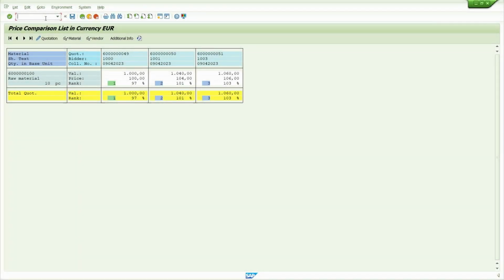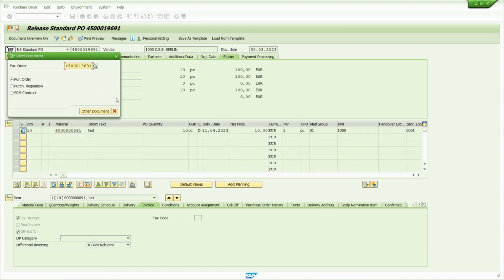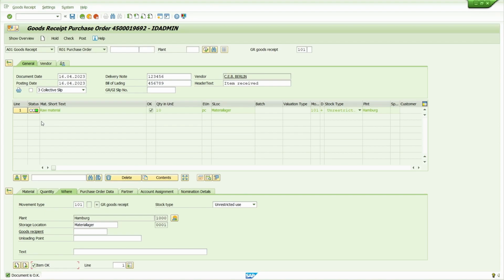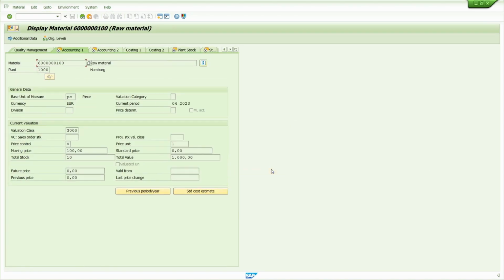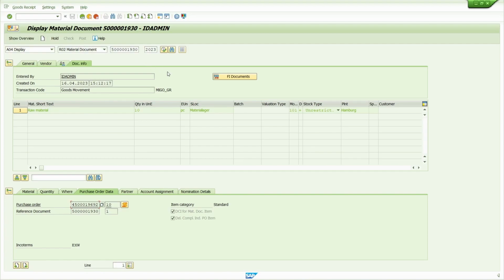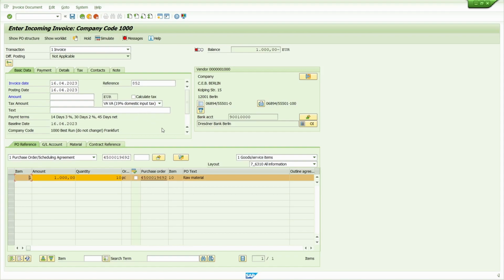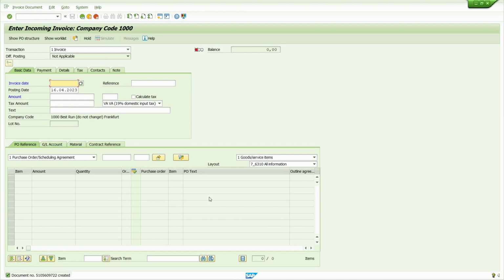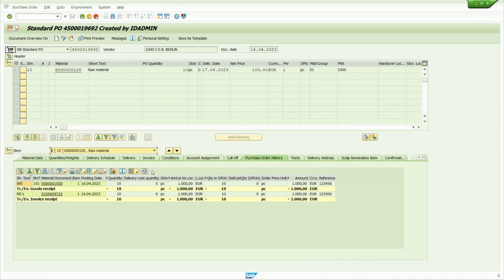Procure to Pay Part 3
In this video tutorial, I explained creating Po with reference to RFQ, Release Po, Goods receipt, and Invoice receipt.

Plantronics, Inc Blackwire C5220 Bluetooth Wired On-Ear Headphone with Mic (Black)

ASUS - Vg278Qr 27 Inch (68.58 Cm) Full Hd 1920 x 1080 Pixels Nvidia G-Sync Compatible Esports Gaming LCD Monitor, 0.5Ms, Up to 165 Hz, Dp, Hdmi, Dvi, Freesync, Low Blue Light, Flicker Free (Black)

Dell Kb216 Wired Multimedia USB Keyboard with Super Quite Plunger Keys with Spill-Resistant Black

Boya BY-M1 Pro Omnidirectional Lavalier Condenser Microphone with Gain control, Headphone-out, Noise cancellation for iPhone Android Smartphone DSLR Camera Camcorder Audio Recorder YouTube(20ft Cable)

Nikon Digital Camera Z 30 kit with NIKKOR Z DX 16-50mm f/3.5-6.3 VR - Black with Camera Bag & 64 GB SD Card